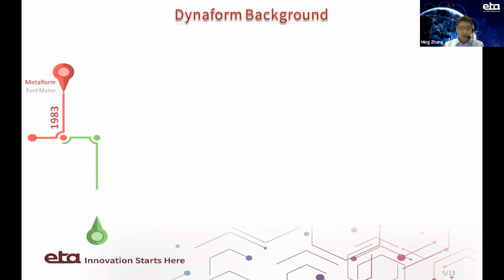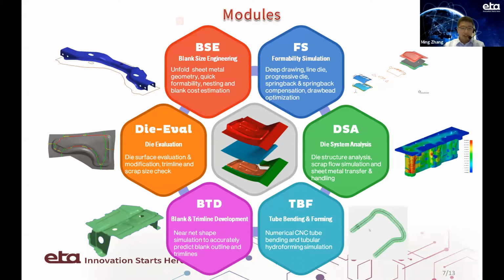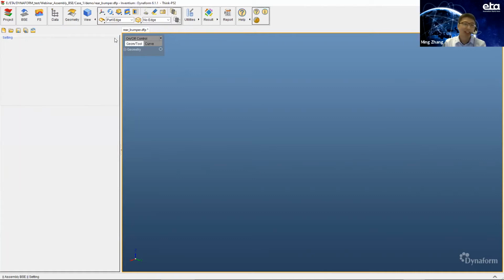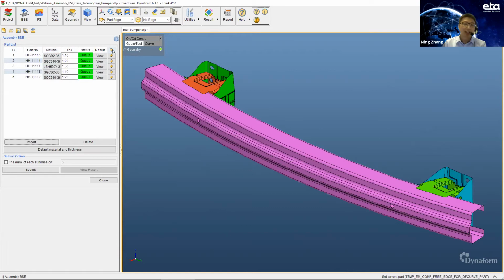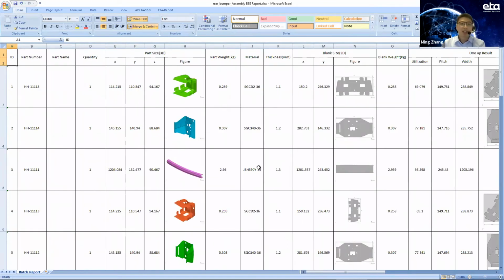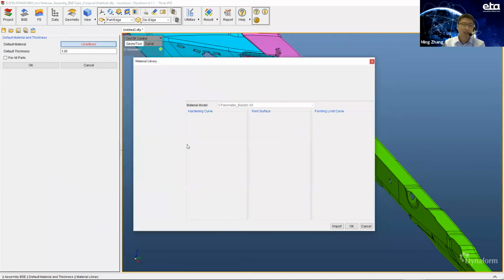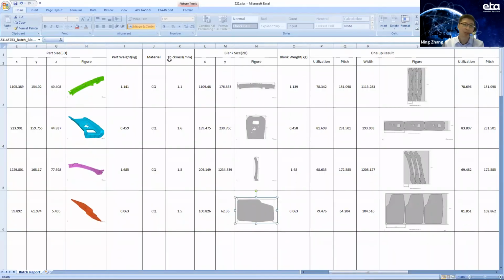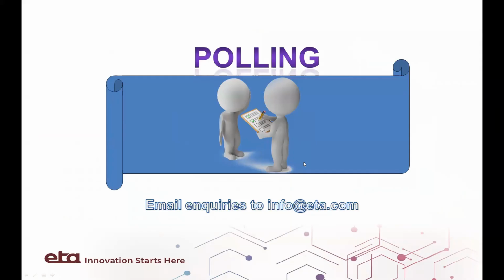Dynaform 6.1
Accelerating Sheet Metal Forming using the all-new

Dynaform Assembly BSE - Blank Size Engineering